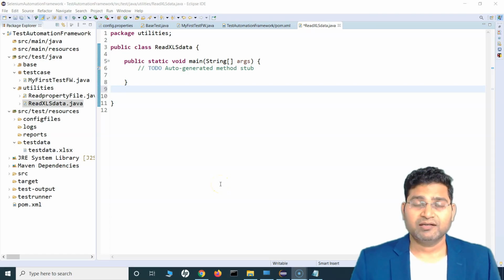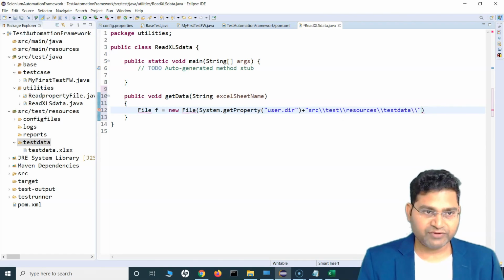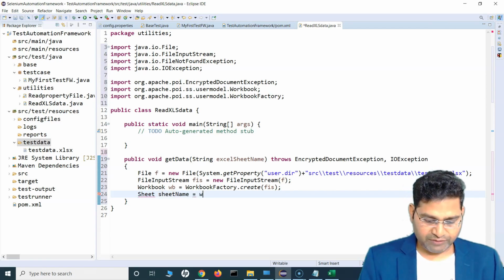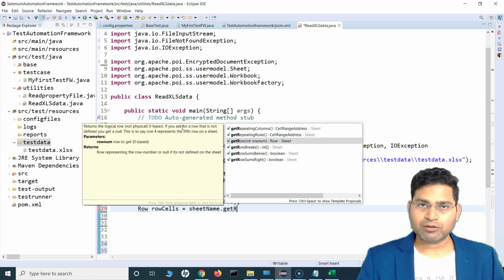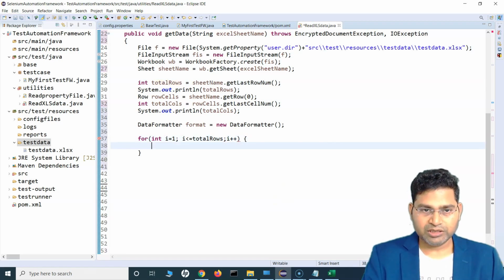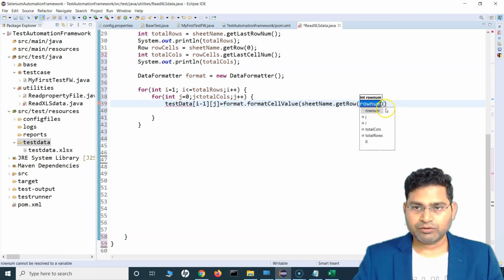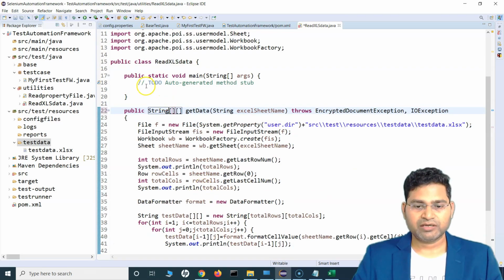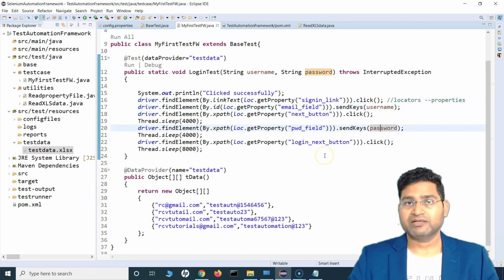Selenium Framework Tutorial #11 - Read Excel File in Selenium with Apache POI - Part 2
In this Selenium Framework Tutorial, we will learn how to read excel file in selenium with apache POI library. In this part 2 video we will learn how to write the custom utility using apache POI to read test data from XLS file and use that data in our test scripts